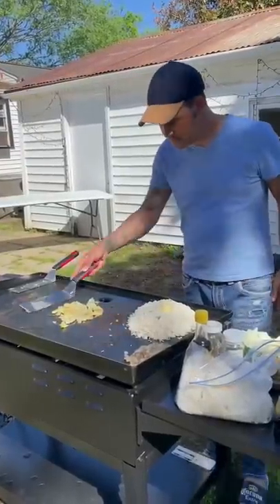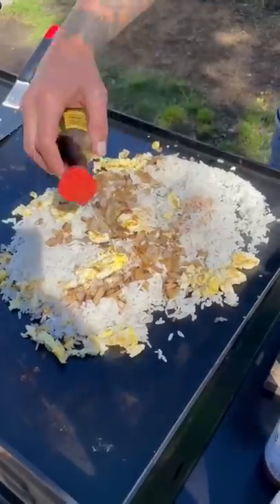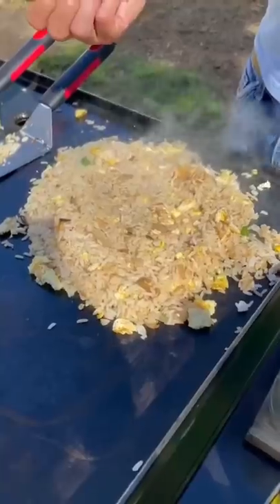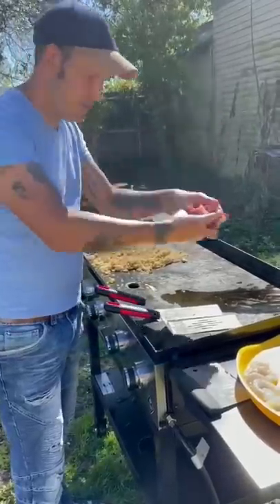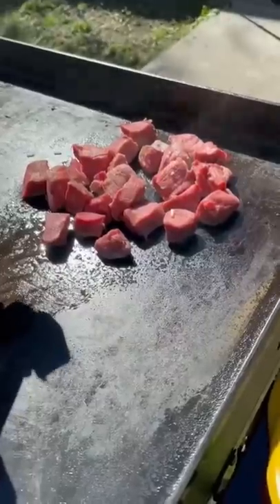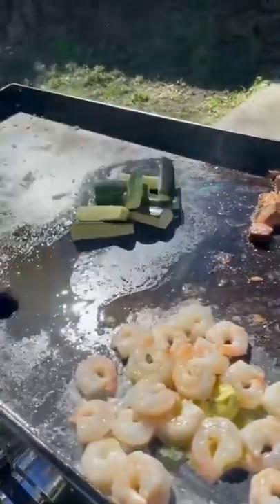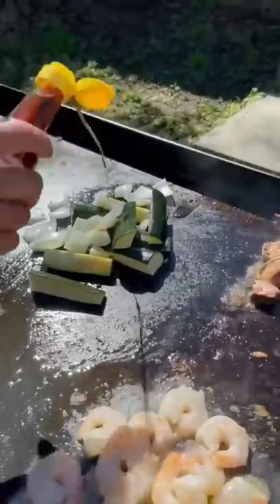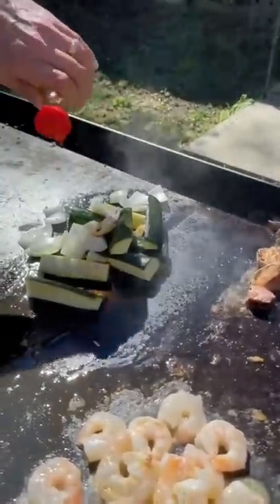How to cook hibachi on a flat top griddle | Let’s Go